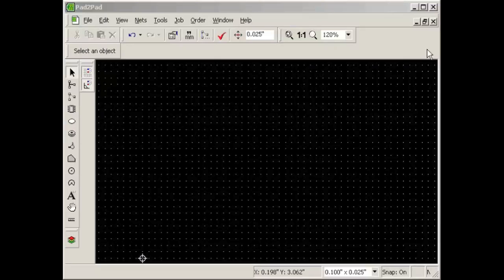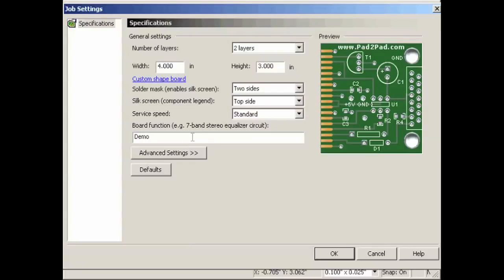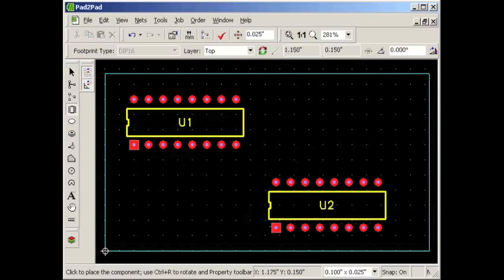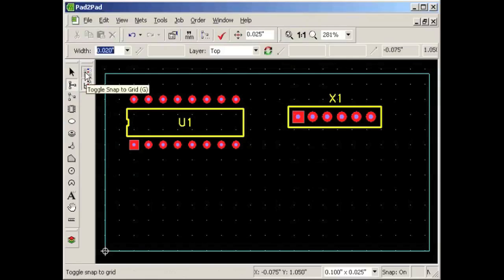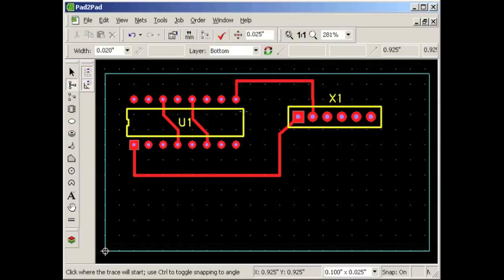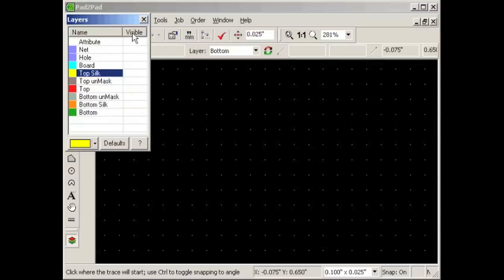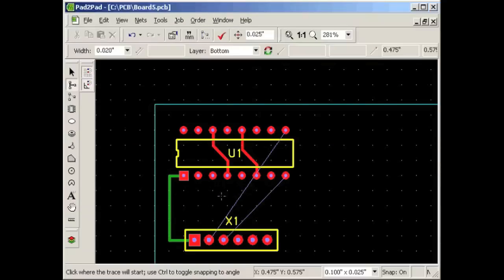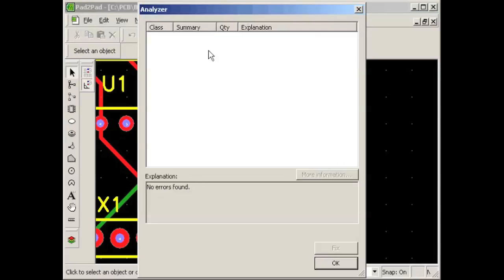Quick start for Pad2Pad custom PCBs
Online printed circuit board manufacturer allows you to design, price and order PCBs quickly and easily. Includes free CAD design software.